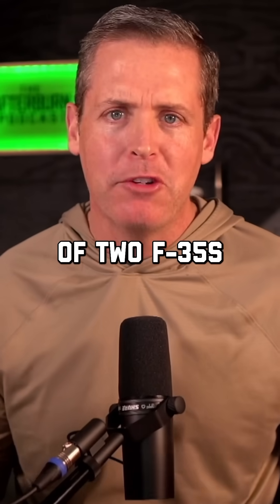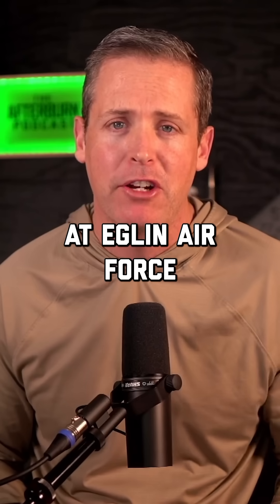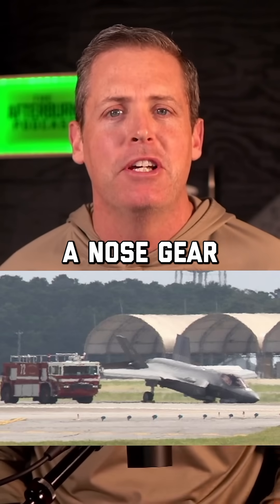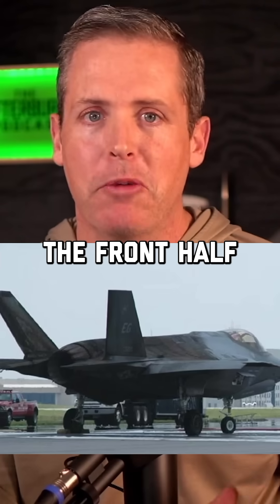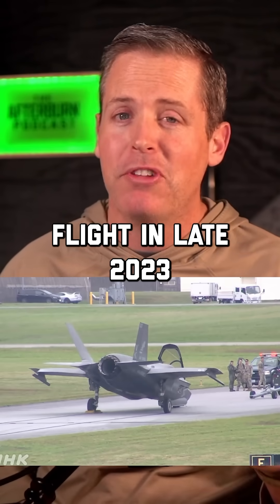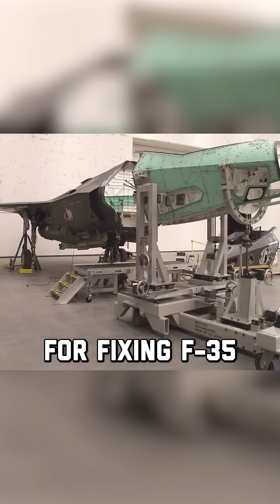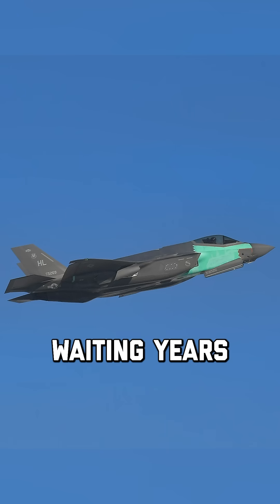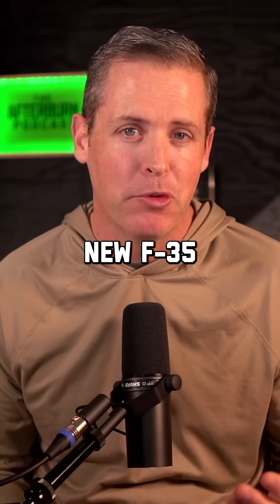“Frankenstein” F-35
Recently, the Air Force unveiled a new F-35s that it’s piece together from two other F-35s that were damaged in mishaps.